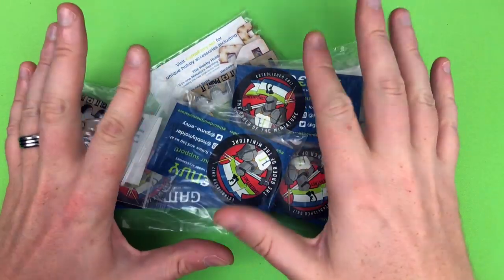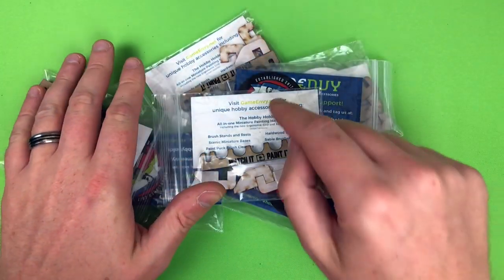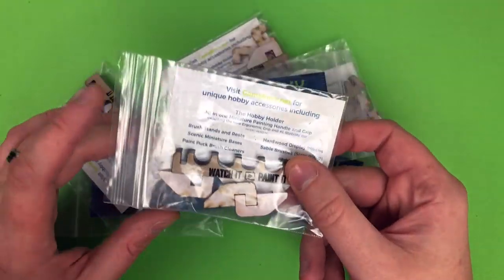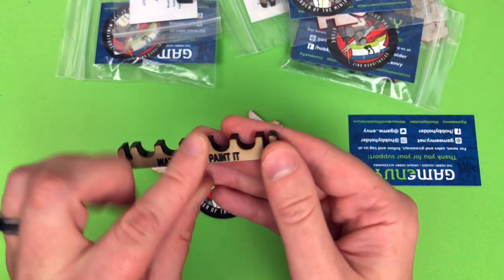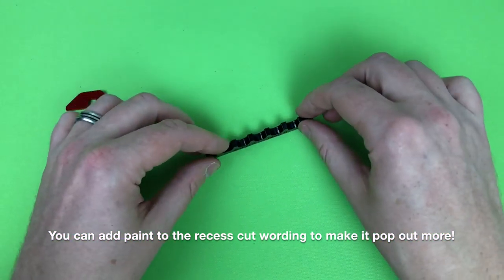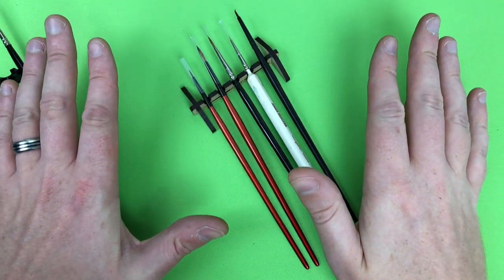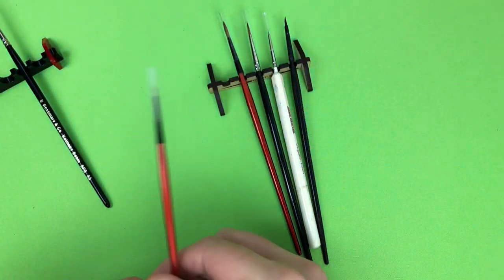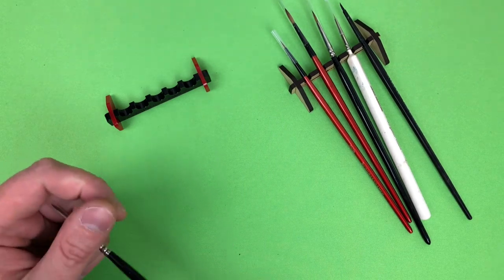Game Envy - Brush Beam Review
Game Envy's new Brush Beam just arrived. But it also lets everyone look at a new product available on the Game Envy website! I think it's a nice little edition if you're already putting in an order with them.